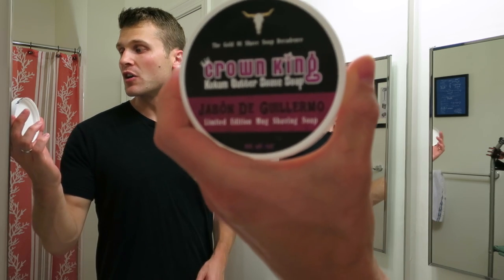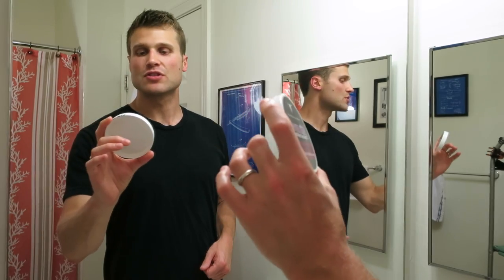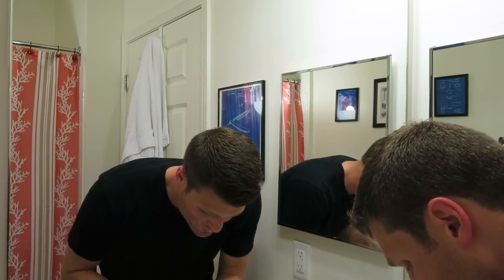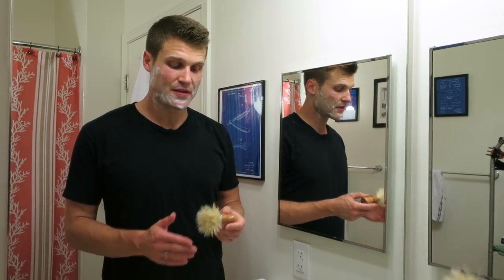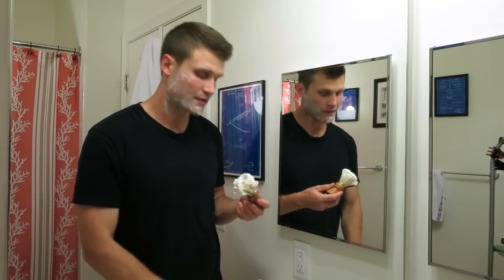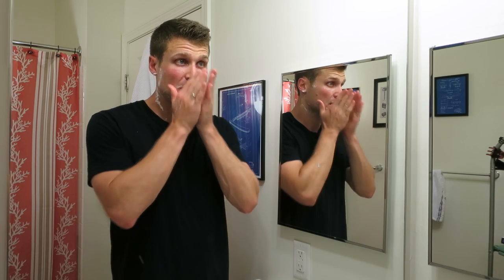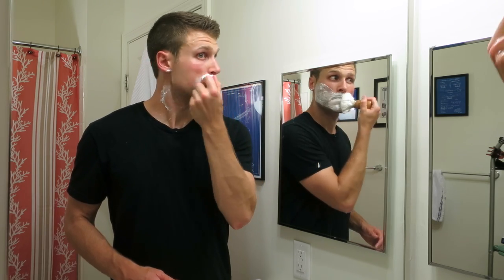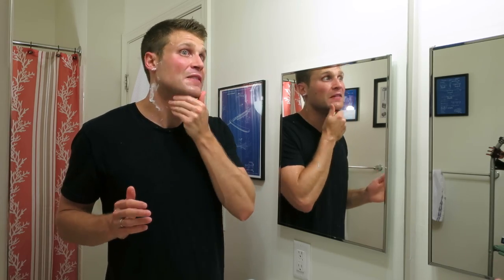Crown King Shaving Soap - Shave Review